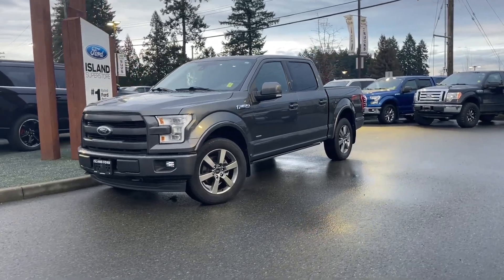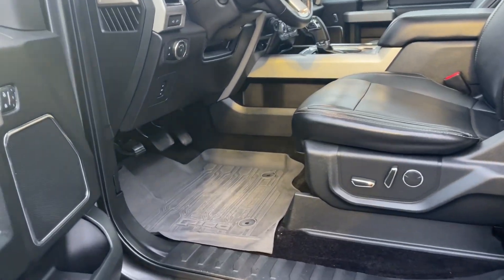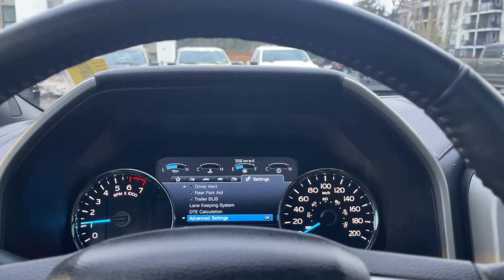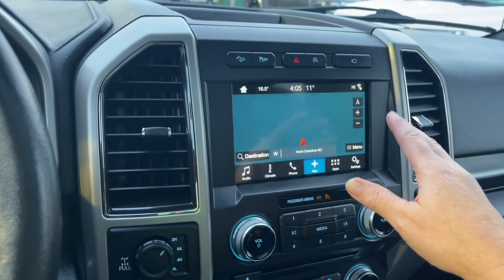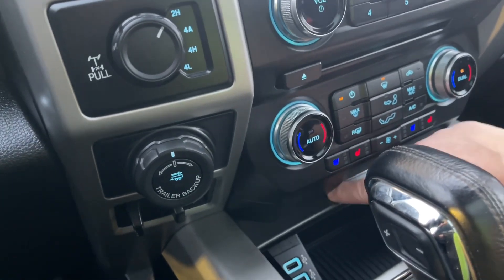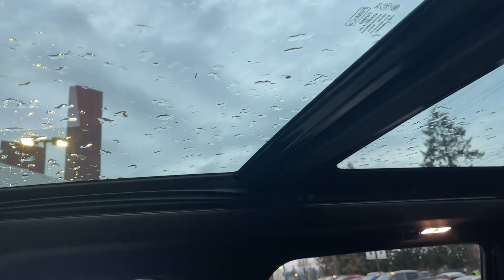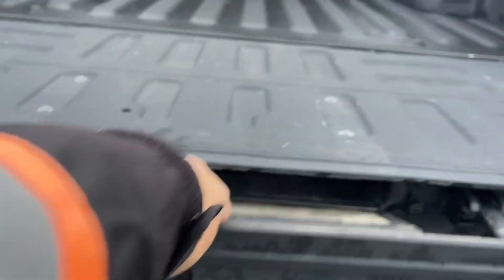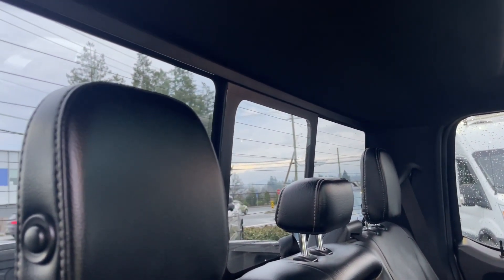2017 Ford F-150 LARIAT+ Nav, Moonroof, Dual Climate Control Review | Island Ford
Come down today to check out this 2017 Ford F-150 LARIAT! 2017 Ford F-150 Lariat has an Magnetic exterior and Black Leather seats with seating for 5. Equipped with a 3.5L Ecoboost V6 engine paired with 4X4 to tackle any road conditions. Desirable features include FX4 Off Road Package, Voice activated Navigation and Heated and Cooled Front Seats.